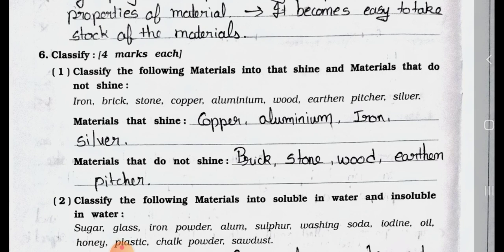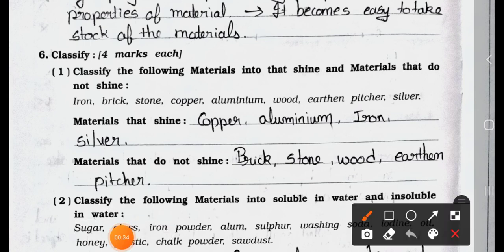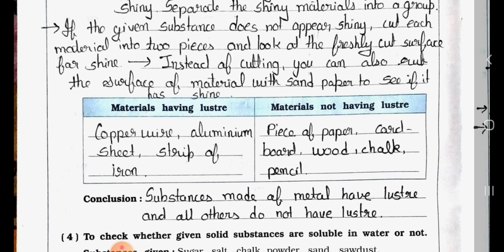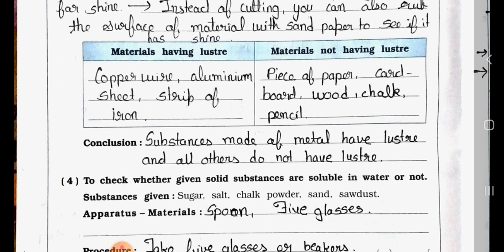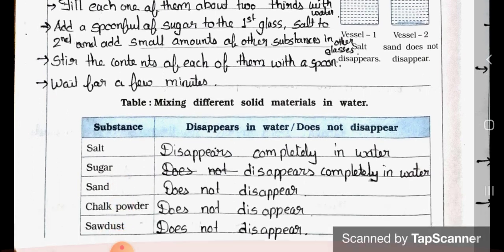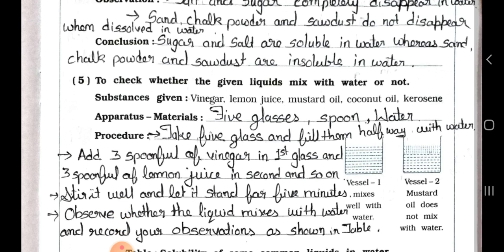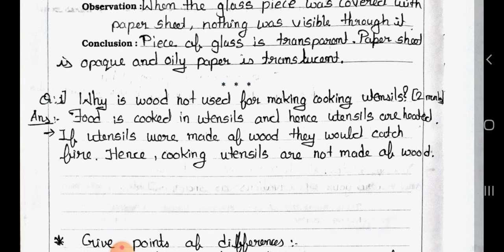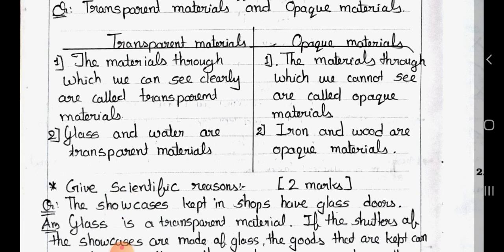Std 6th || Science || Chapter 4 || Sorting Materials into Groups || Part 2 || Workbook